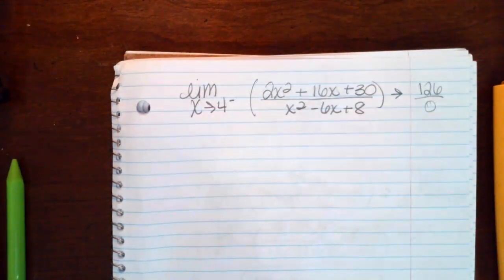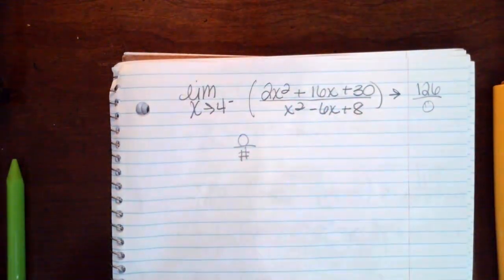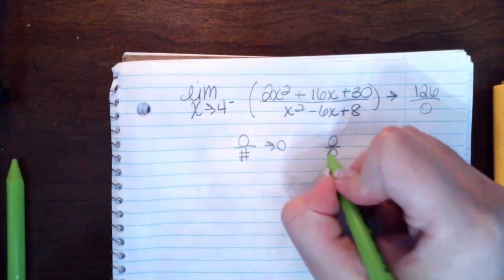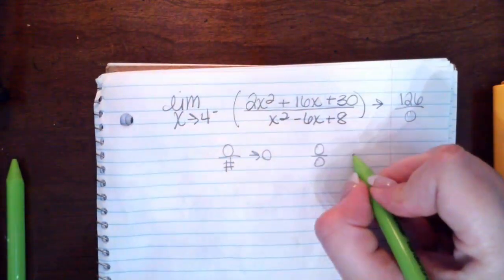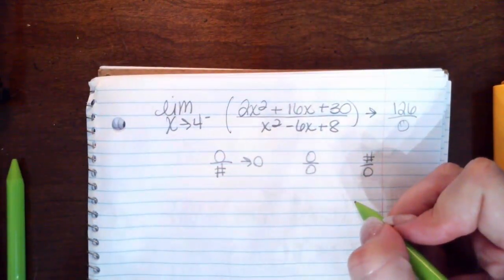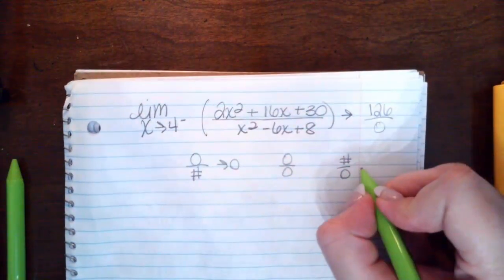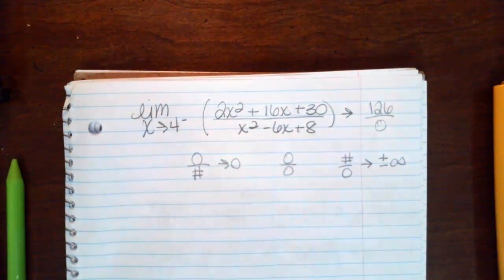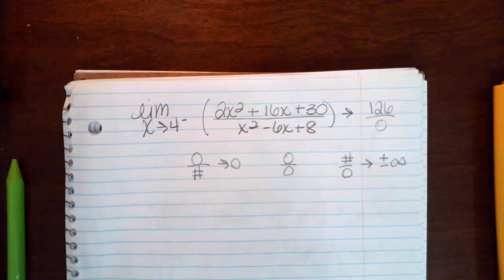Module 2 Algebraic Limits Part One